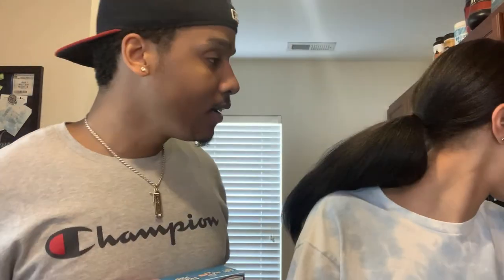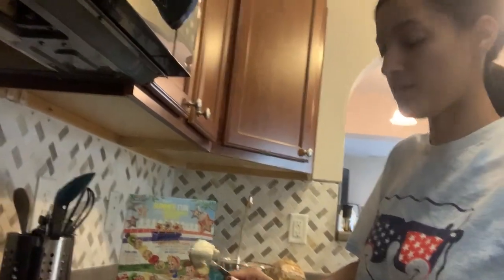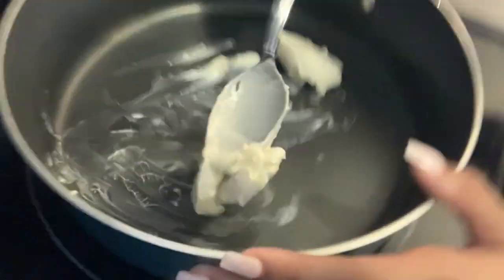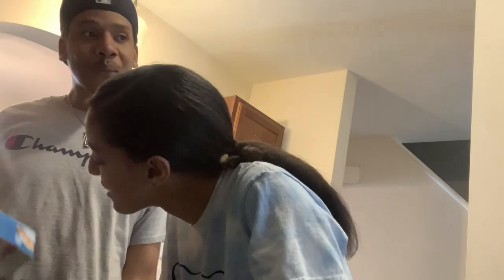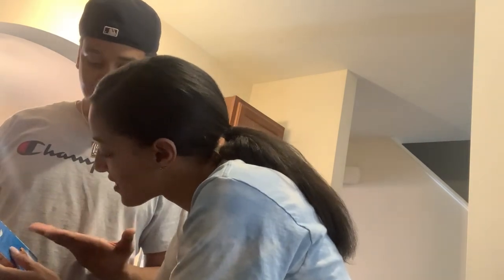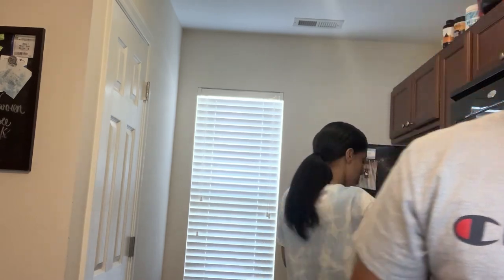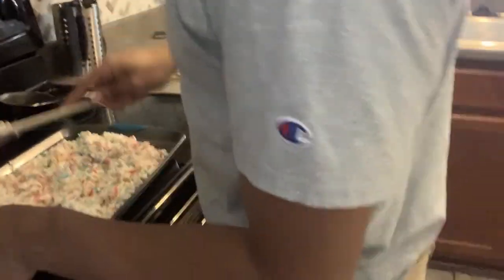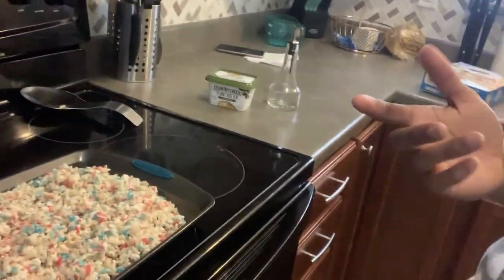DIY JULY 4th Rice Krispies in UNDER 20min.| Cooking with Bri & Trey 👩🏼‍🍳👨🏼‍🍳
WHATS UP EVERYONE!!! First, we'd like to say thank you so much for the support so far!! We have grown a lot since June, and can't wait to continue this journey with you guys! $100 GIVEAWAY is happening as SOON as we hit 100 SUBSCRIBERS!!!

If there are any video ideas your guys would like to see, be sure to comment them below our videos, or you can put them here in the discussion section!!

Be sure to follow our Instagram (@Bri_Trey) as well to stay up to date on new videos being posted, and other crazy things we do!! We love you guys!! Thanks again

WE HOPE YOU ENJOY THIS VIDEO! WE KNOW WE'RE A LITTLE LATE ON THE UPLOAD, BUT WE STILL WANTED TO PUT THE VIDEO OUT FOR EVERYONE! BELOW IS THE RECIPE YOU CAN USE WITH ANY RICE KRISPIE FLAVOR!!

Super easy recipe for making delicious Rice Krispie Treats

What you need:
3 Tablespoons of butter
4 Cups of mini marshmallows
6 Cups of Rice Krispies (your choice of flavor)

Step 1:
Melt the butter

Step 2:
Stir marshmallows until completely melted

Step 4:
Stir in Rice Krispies

Step 5:
Transfer to 9x13 dish

Step 6:
Cut and serve

"rice krispie treats"
"rice crispy treats"
"easy recipe"
"easy deserts"
"have to try"
"baking"
"cooking"
"rosanna pansino"
"how to"
"diy"
"tutorial"
"step by step"
"guide"
"chocolate chip"
"mint"
"peanut butter"
"chocolate"
"dipped"
"glazed"
"birthday cake"
"cake"
"lemon"
"lemon bar"
"oreo"
"cookies and cream"
"cookies"
"rice krispies"
"rice krispy"
"treats"
"rice krispy treats"
"gourmet"
"fancy"
"tasty"
"yummy"
"delicious"
"easy"
"basic"
"kitchen"
"simple"
"sprinkles"
"perfect"
"impressive"
"yum"
"education"
"educational"
"learn"
"learning"
"skill"
"skills"
"how to cook"
"how to bake"
"how to make"
"The Prince Family"
"The Prince Family Vlogs"
"The Prince Family Pranks"
"The Prince Family Challenges"
"Prince Family"
"Damien & Biannca"
"Biannca"
"Damien"
"oreo"
"dessert"
"rice krispies"
"treats"
"cookies"
"rice krispies treats"
"baking"
"rice krispie treats"
"oreo rice krispie treats"
"marshmallow"
"cookies and cream"
"rice crispy treats"
"how to cook"
"homemade"
"tasty"
"oreos"
"rice krispy treats"
"rice"
"no bake"
"how to make"
"how to"
"snacks"
"cooking with the prince family"
"cooking"
"cooking vlog"
"family"
"couple"
"Keyword"
"The Prince Family"
"DJ & KY"
"D&B Nation"
"Damien & Biannca"
"COOKING WITH THE PRINCE FAMILY PART 13"
"biannca raines"
"cooking with damien & biannca"
"damien prince"
"cooking with the prince"
"cooking with the prince family part 1"
"cooking with d&b nation"
"cooking with the prince family part 2"
"cooking with the prince family part 3"
"cooking with the prince family part 4"
"cooking with the prince family part 5"
"how to cook with the prince family"
"how to cook"
"the prince family cooking"
"Keyword"
"rice krispies treats"
"rice krispies squares"
"baking"
"cooking"
"recipe"
"kitchen"
"joyofbaking"
"Joy of Baking"
"Food"
"Stephanie Jaworski"
"Rick Jaworski"
"Eating"
"Juice"
"Home Made"
"Howto"
"Cook"
"Recipes"
"Demo"
"how to make rice krispies treats"
"how to make rice krispy treats"
"rice krispies treats recipe"
"rice krispy treats recipe"
"rice crispy"
"rice krispy"
"rice krispies"
"dessert"
"rice krispy treats"